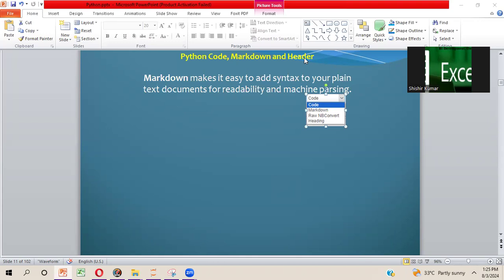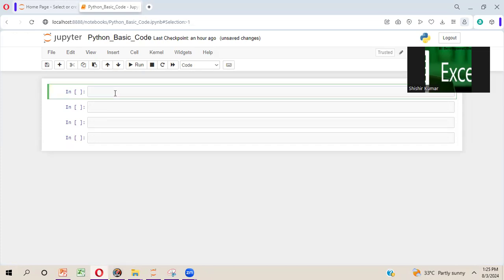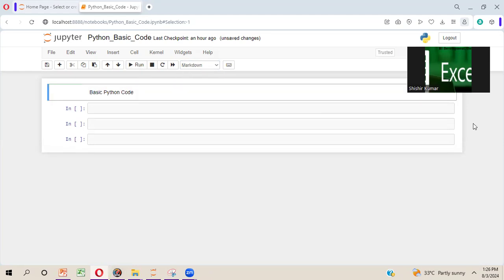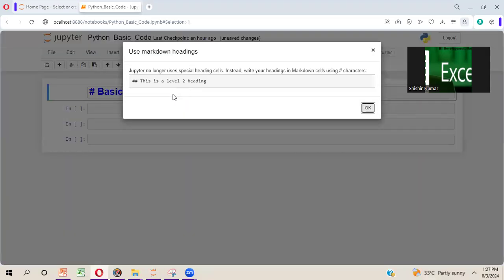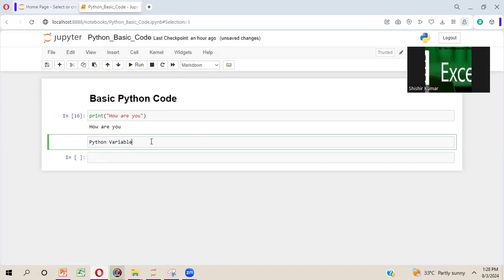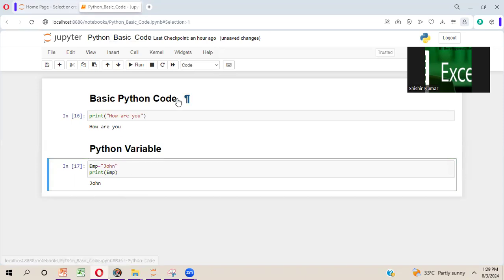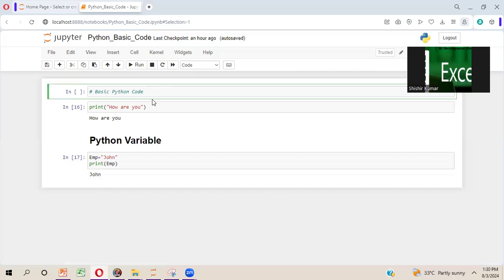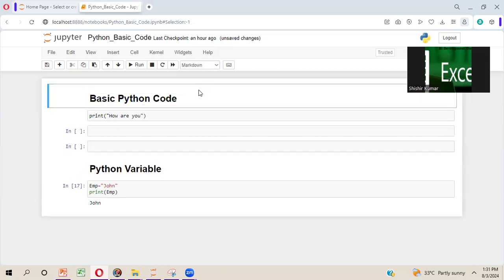Python Markdown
Python Markdown refers to using Markdown syntax (a lightweight markup language) to document or present Python code in a structured, readable format. It is commonly used in environments like Jupyter Notebooks, Markdown editors, and documentation systems like GitHub README files.